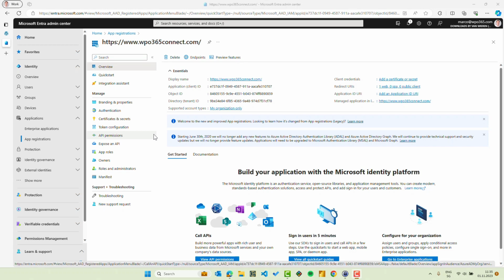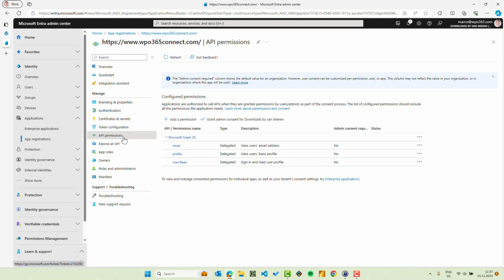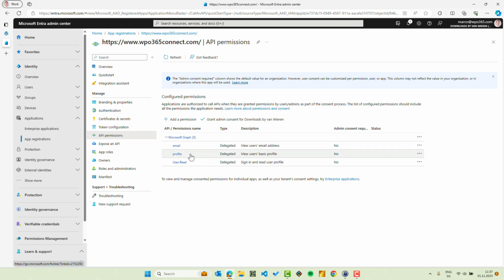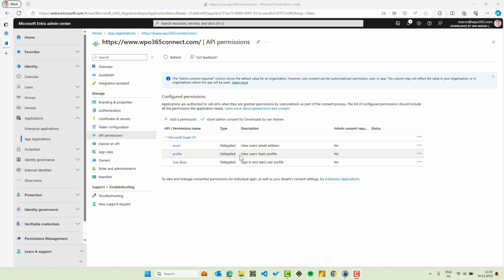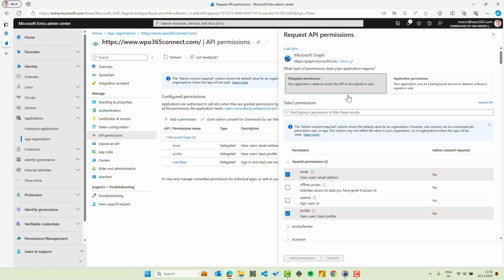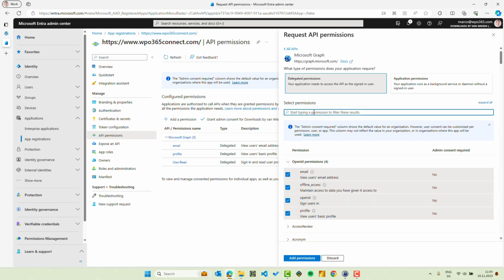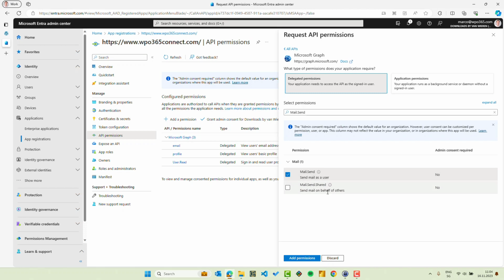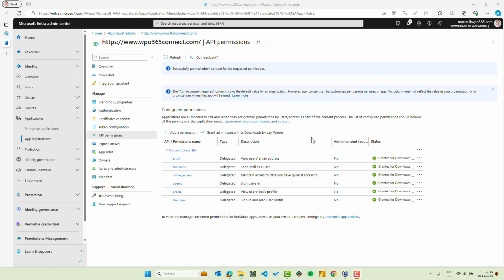Lesson | Configure API permissions (email)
In this video tutorial I am showing you how you can configure the API permissions as part of registering your WordPress website in Microsoft Entra ID to allow for all sorts of exciting use cases such as Microsoft based single sign-on (SSO), sending emails using Microsoft Graph, synchronizing users and connecting with Azure AD B2C / Entra External ID.